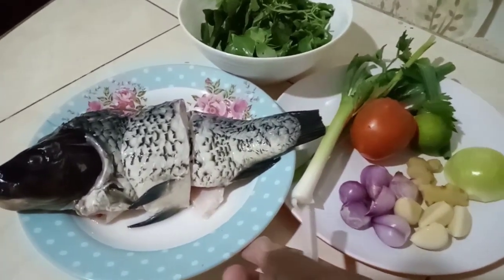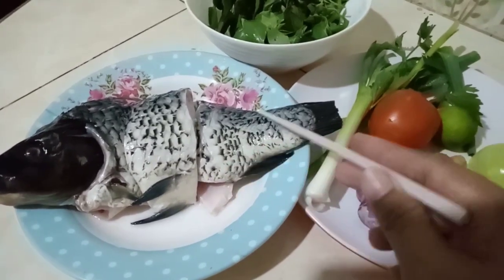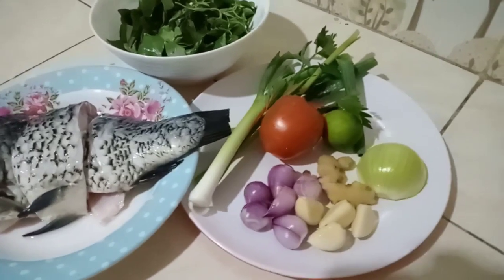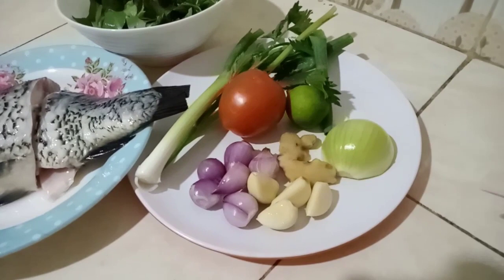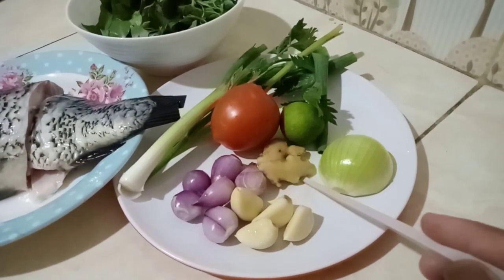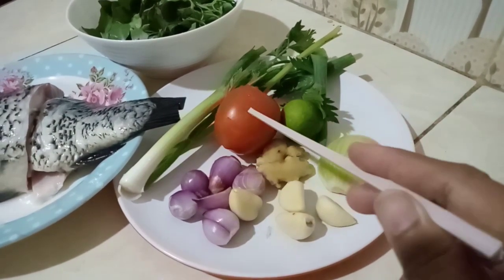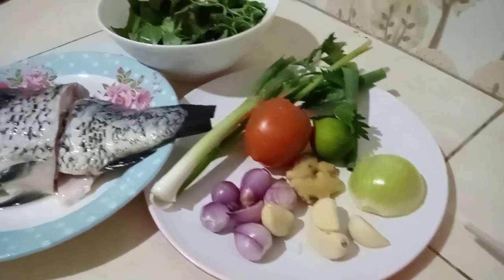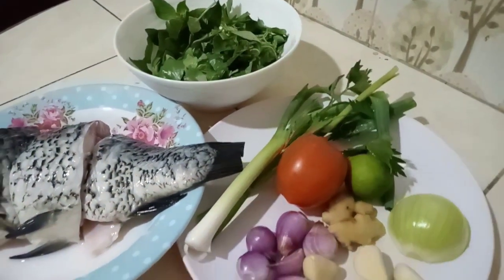RESEP Praktis Terfavorit ! Sup ikan kemangi,Gurih & Segar.!!//Lemon Basil Fish Soup Recipe .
untuk lengkapnya simak vidio hingga selesai agar tidak gagal faham
( indonesia)
Bahan:
1- ekor ikan nila @700gr
2- siung bawang putih, iris
7- siung bawang merah, iris
4- iris jahe, geprek
2- buah tomat merah, potong
9- buah cabai rawit merah, opsional
2- batang daun bawang. potong
2- batang seledri, potong
40- gr kemangi
-Jeruk nipis secukupnya
1- liter air
½- buah bawang bombai, iris
¼- sdt merica
¾- sdt penyedap
½- sdm garam
1- sdm gula
-Minyak untuk menumis
carany:
1. Gosok ikan dengan garam, diamkan selama 2 menit, lalu bilas dengan air mengalir
2. Keringan ikan dengan tisu / lap kemudian potong
3. Panaskan sedikit minyak, masukkan bawang merah dan bawang putih, tumis hingga wangi
4. Masukkan bawang bombai, jahe, tumis sebentar lalu tambahkan air, tomat, daun bawang, dan seledri, masak hingga mendidih
5. Masukkan ikan, cabai rawit, garam, gula, merica, dan penyedap, masak sebentar lalu tambahkan kemangi, matikan api
6. Sup ikan kemangi siap disajikan
(ENGLISH)
 Fish Soup Recipe
Ingredients:
1- pc tilapia @700g
2- clove garlic, sliced
7- pc shallot, sliced
4- slice ginger, pounded
2- pc red tomato, sliced
9- pc red Thai chili, optional
2- pc green onion, sliced
2- pc celery, sliced
40- g lemon basil
-Lime
1- L water
½- pc onion, sliced
¼- tsp pepper
¾- tsp flavor enhancer
½- tbsp salt
1- tbsp sugar
-Oil to sauté
Steps:
1. Rub the fish with salt. Let it sit for 2 minutes, then rinse with running water.
2. Pat the fish dry with paper towels / a cloth, then slice.
3. Heat some oil. Add shallots and garlic and sauté until fragrant.
4. Add the onion and ginger. Sauté for a moment, then add water, tomatoes, green onions, and celery. Bring to a boil.
5. Add the fish,Thai chili, salt, sugar, pepper, and flavor enhancer. Cook for a moment, then add the lemon basil. Turn the heat off.
6. Lemon Basil Fish Soup is ready to serve.
thanks for woching
terimakasih sydah menonton